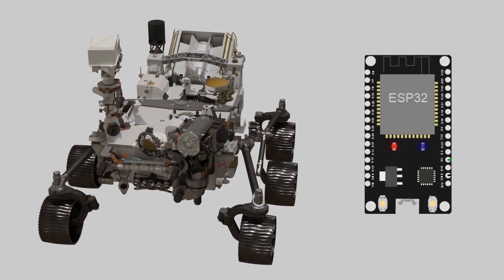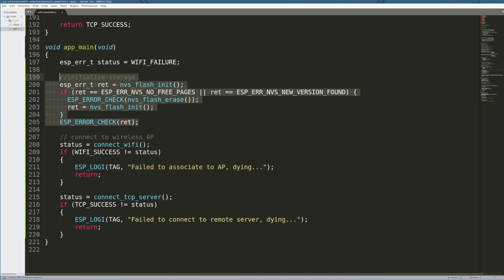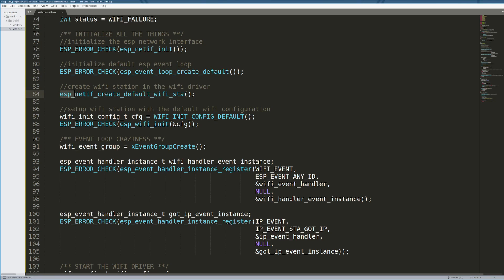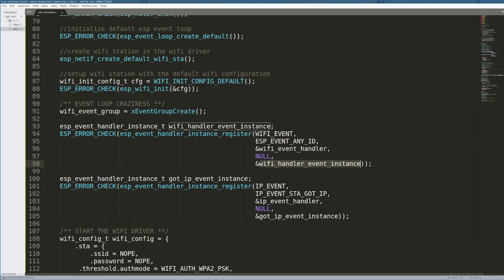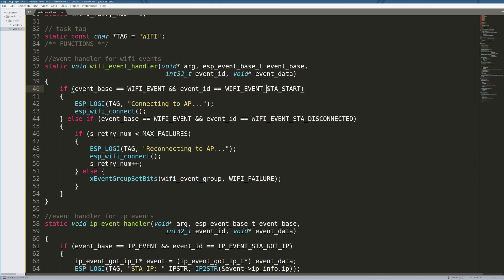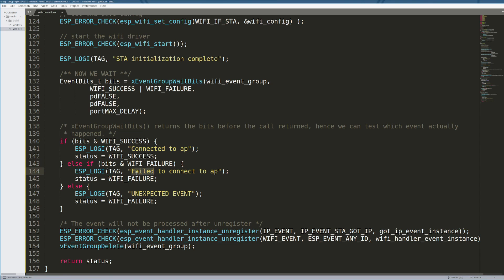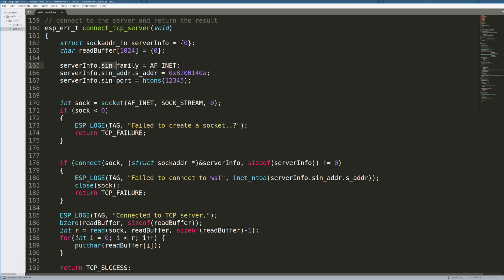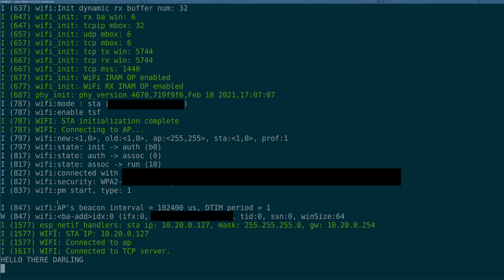Getting Started with ESP32 Wireless Networking in C | Wirelessly Enable Any Project with ESP32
The ESP32 by Espressif is an extremely powerful development board. You can use it to give the power of Wifi and Bluetooth to any IOT project you're working on, with zero hassle.

In this video, we explore how to setup the Espressif IOT Development Framework, or IDF, and use it to write C code to connect the ESP32 to a Wireless Network. Once the device is connected, we are able to connect the ESP32 to a TCP server and retrieve data from that server.

The ESP32 IDF uses FreeRTOS, an open source real time operating system that is used on smaller embedded boards. FreeRTOS allows you to make tasks for different features on your board. Pairing this with the IDF allows you to write powerful Wifi programs to the ESP32.